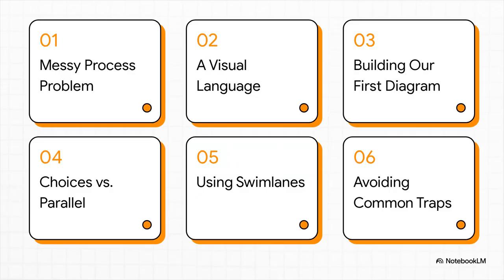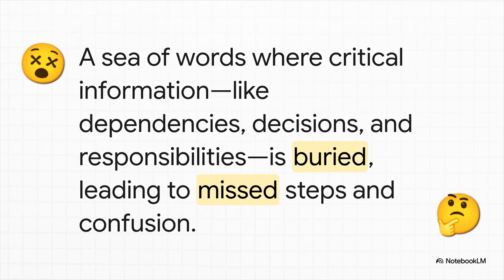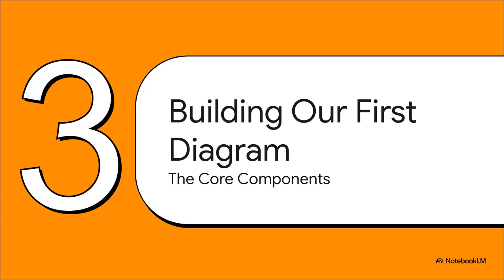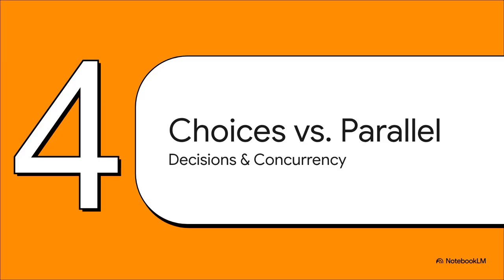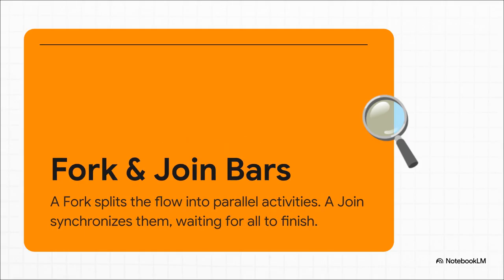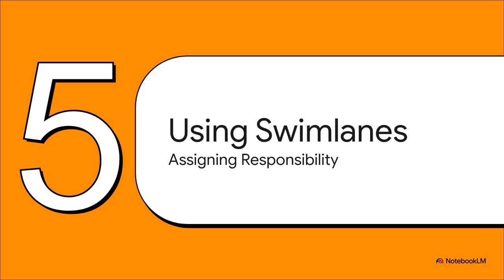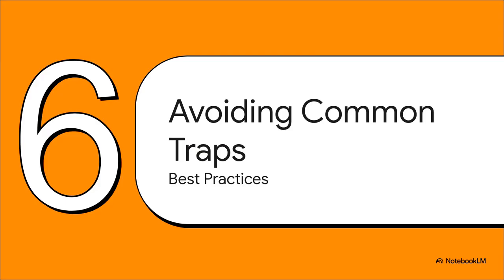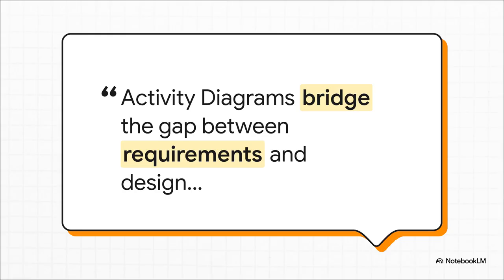UML Activity Diagram Tutorial - The Basics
A short tutorial video that explains the basis of using the UML Activity Diagram to model complex processes and workflows. Is this a deep dive, No. Does this layout the basic elements like forks and parallel processing, Yes.

This is intended a supplementary resource for my IS Design course. Comments that can improve the video are welcome.